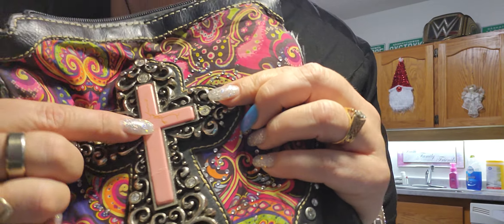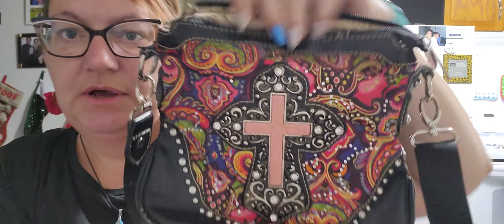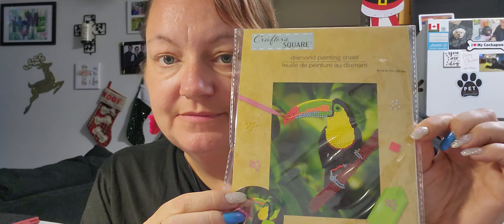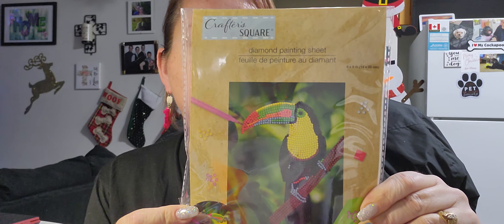Dec 27, 2023 dollar tree haul, christmas gift and some chatting and a huge thank you!